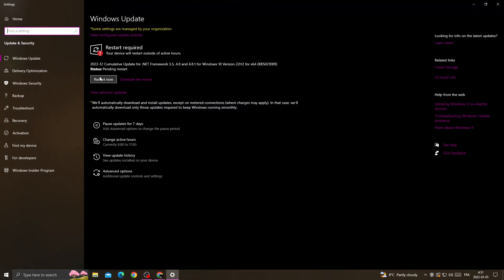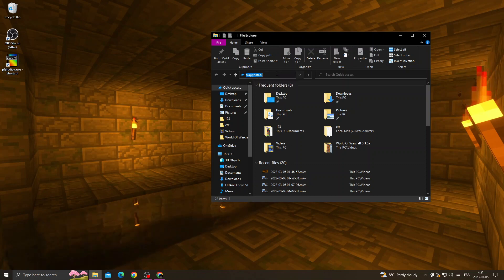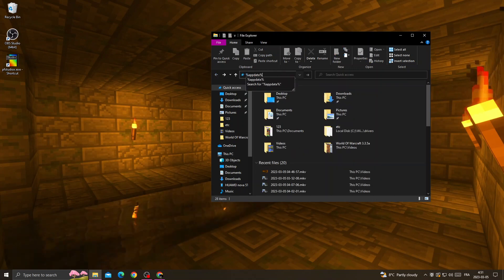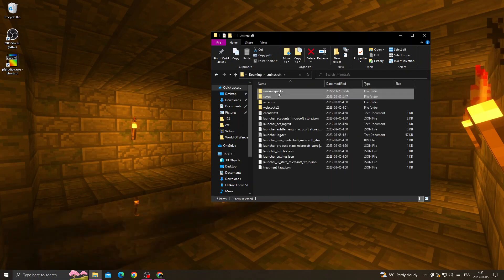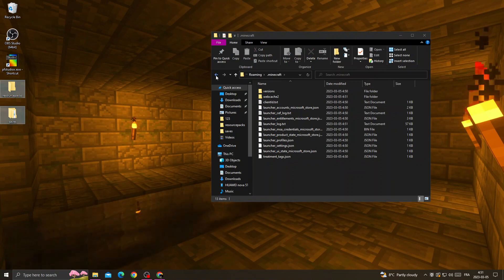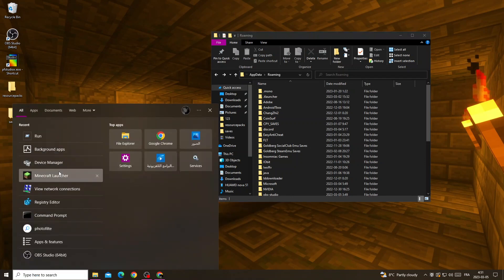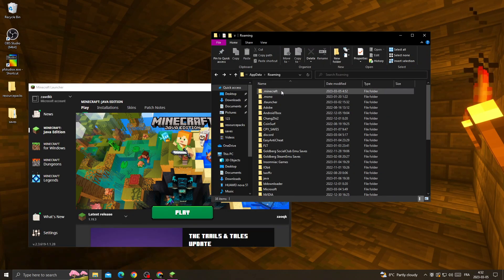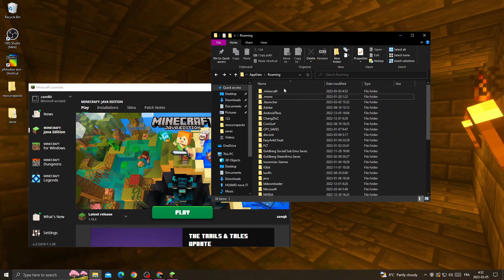HOW TO FIX NO SOUND MINECRAFT - EASY GUIDE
in this video we discuss :